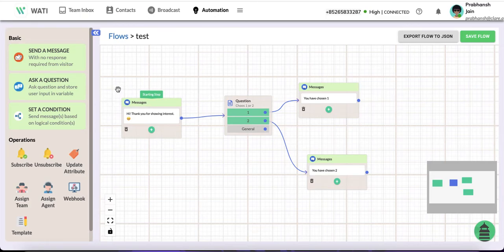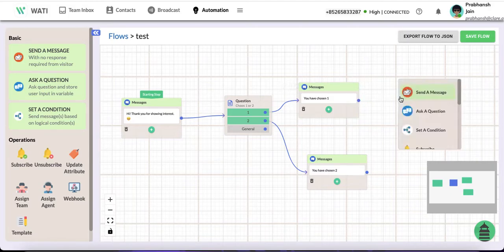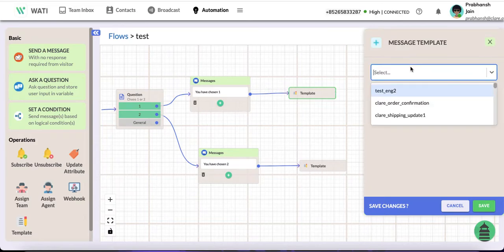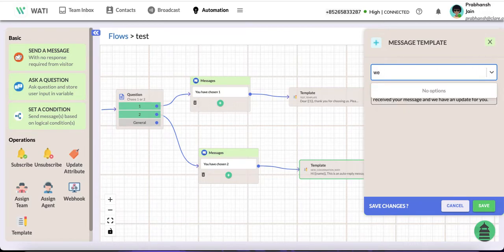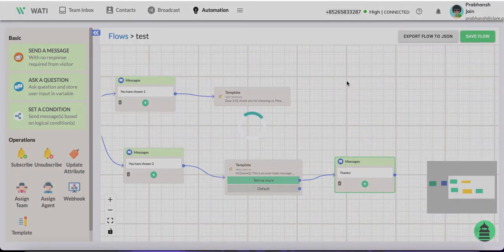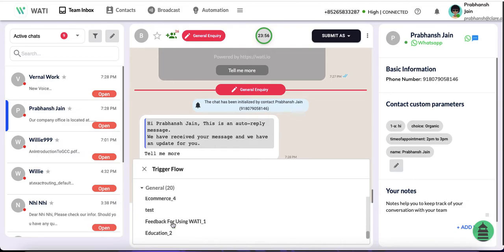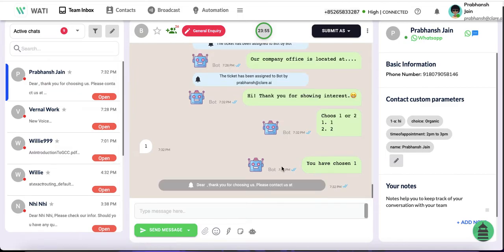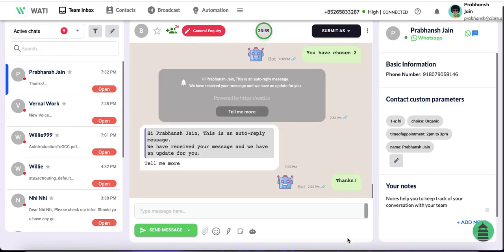Template Feature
What's a template message?

Message Templates are message formats for common reusable messages a business may want to send. Businesses must use Message Templates for sending notifications to customers.

This allows a business to send just the template identifier along with the appropriate parameters instead of the full message content.

This also allows businesses to send well-organized messages to serial customers including media (file/audio/video), customized contents for each customer base on parameters, and having buttons in messages.

Template Messages must be approved before sending them.